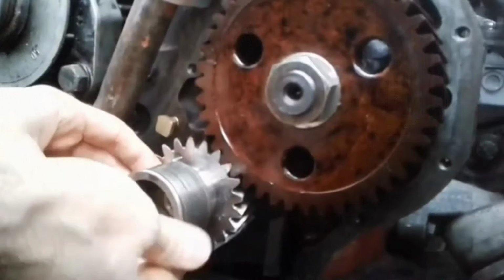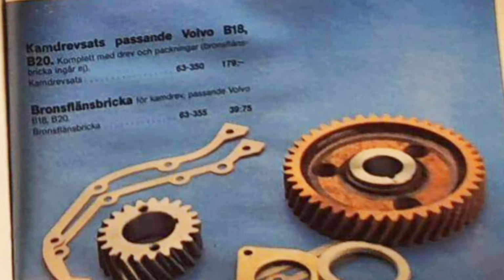How Long Do Volvo 240 Last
I'm restored my own old cars by own hands 😁 and many years I've been a driver of modern cars. I'm going to share my experience and old car repair tips with you!
🧰All comments related this topic♥️ will be appreciated and answered 🧰😸.
Watch my old car restoration videos with commentary!
Repair and maintenance of old car by own hands!
IF YOU ENJOY WATCHING MY VIDEOS, PLEASE COMMENT 😊